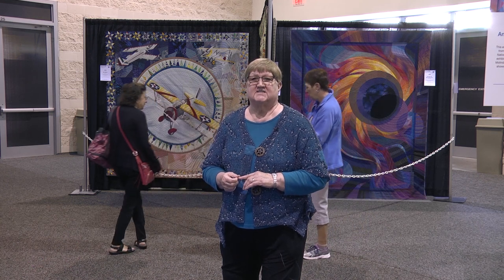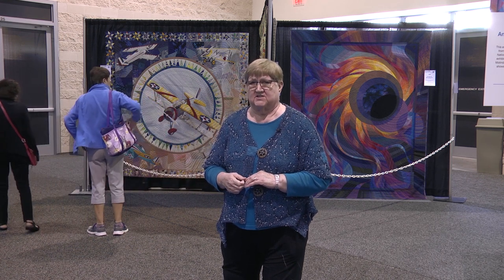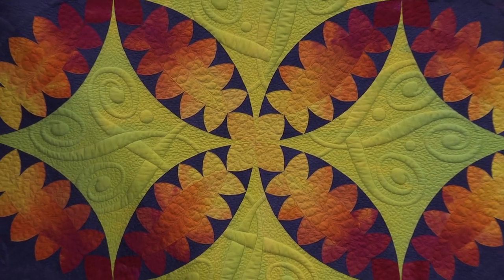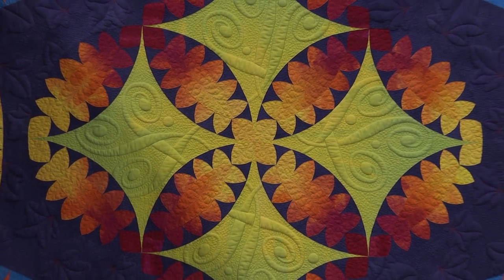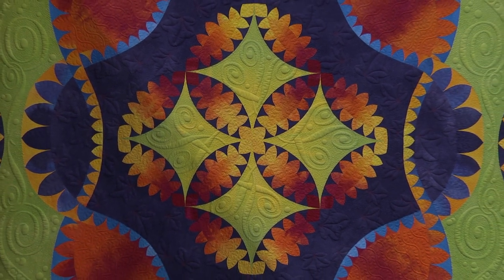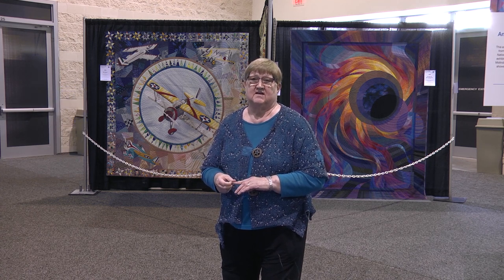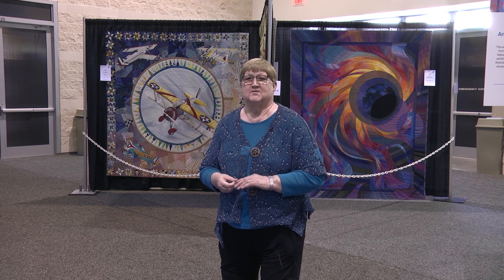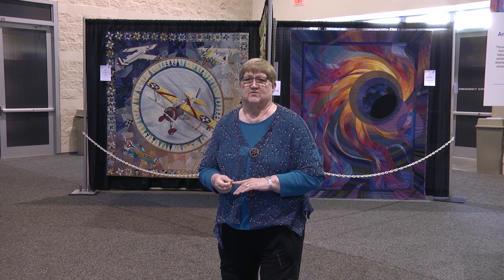35th Anniversary Celebration - See Paducah Best of Show Quilts at AQS QuiltWeek Shows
As part of the 35th Anniversary Celebration, see 15 of the Best of Show quilts from Paducah shows that are in the collection of The National Quilt Museum.